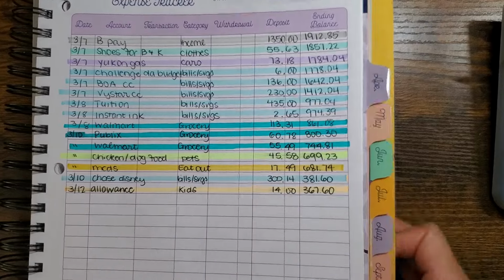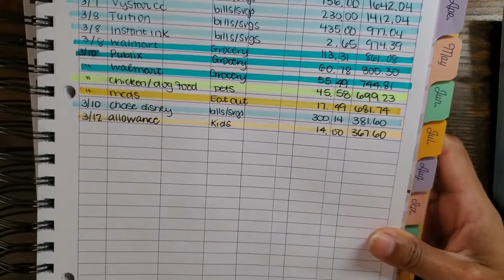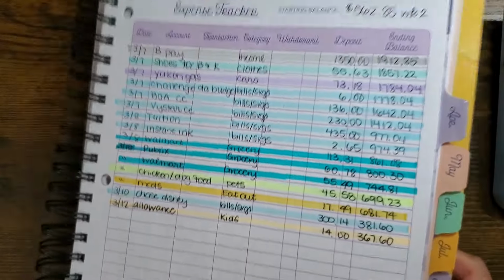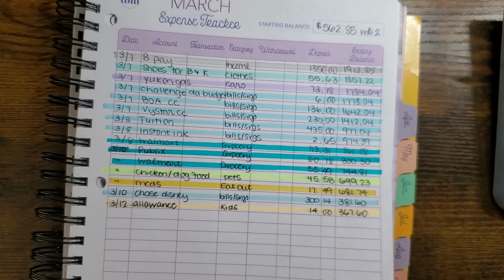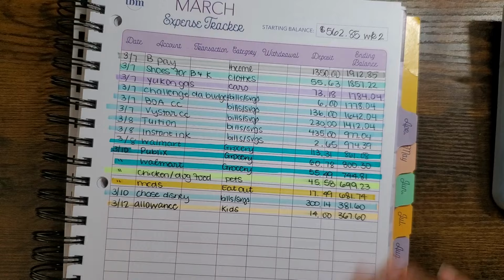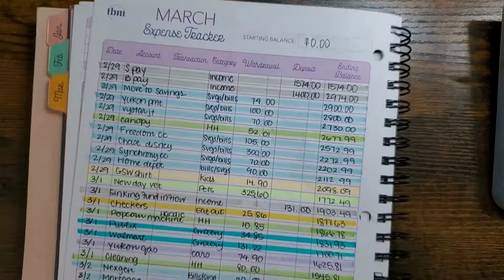Weekly Check-In and Paycheck Budget Closeout | March Week 2 | Family of 5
weeklycheckin paycheckbudget debtfreejourney In this video Ill show you how we spent every dollar we brought in this week as a family of 5. We made the last payment on our first credit card in our debt snowball so we are down 1 debt since we started our debt free journey 16 months ago!

My name is Stephanie and my husband and I are on a mission to pay off over 77k in credit card debt while living a life we love. We have 3 elementary aged sons and we both work full time. We have 2 dogs and 9 chickens currently on our homestead in central Fl. On my channel I do monthly budgets, paycheck budgets, weekly check ins and debt updates.

If you want to get in contact with me you can reach me here:
Happy mail: 134 E McCormick rd, box 358, East Palatka Fl, 32131